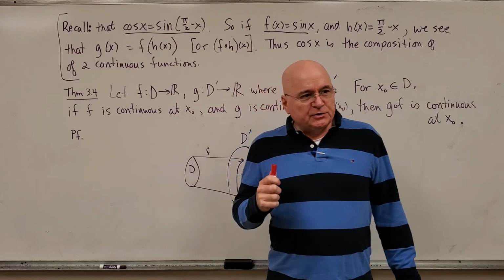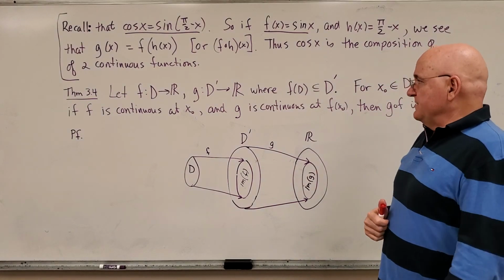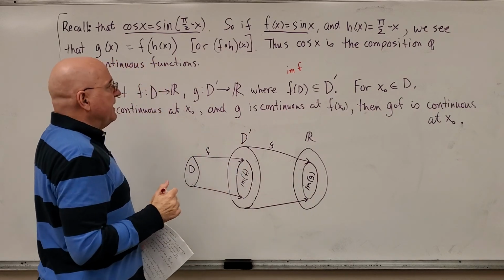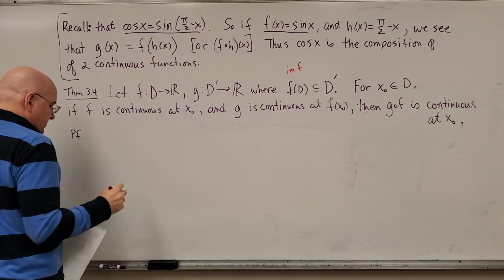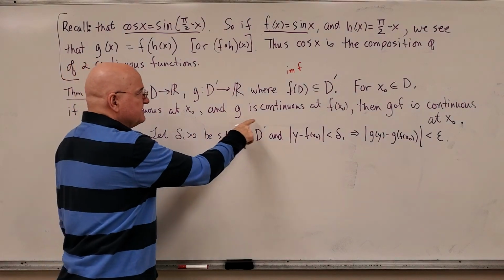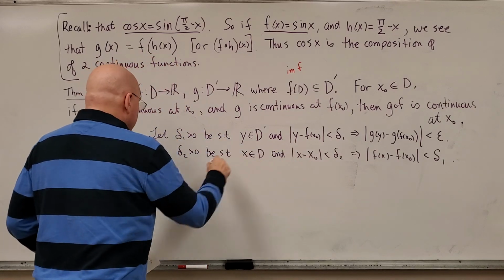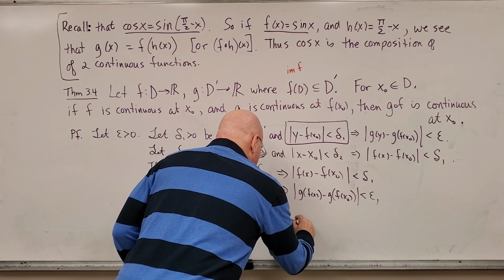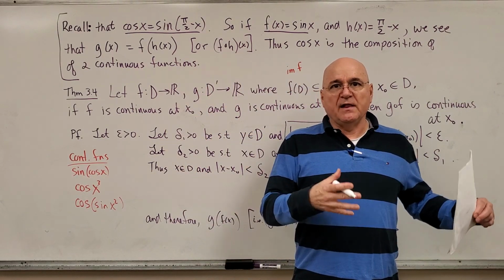Real Analysis I (lec. 3.2.F) Algebra of Continuous Functions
We discuss the algebra of continuous functions.